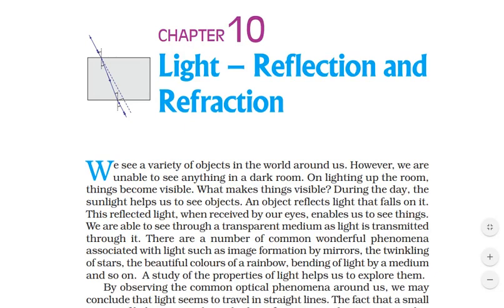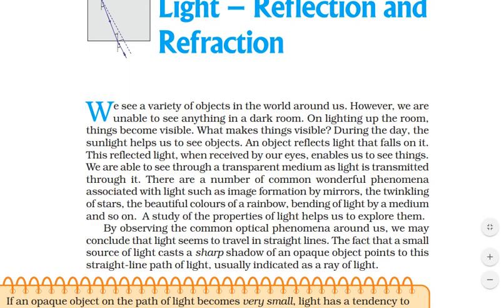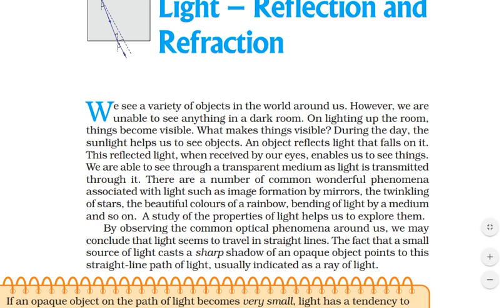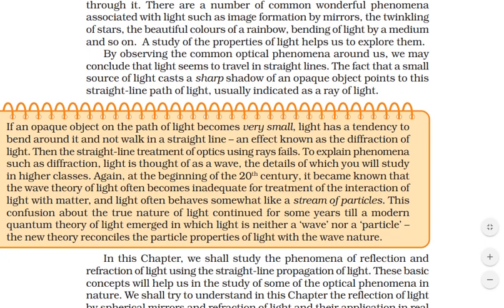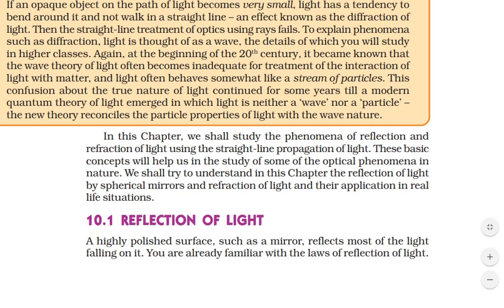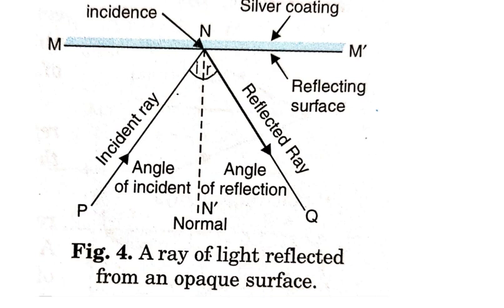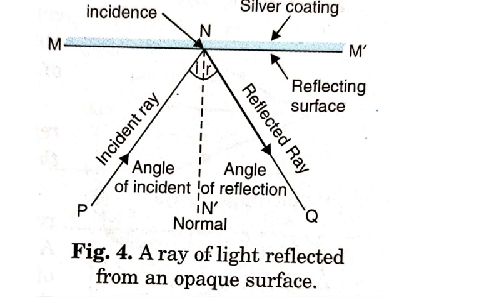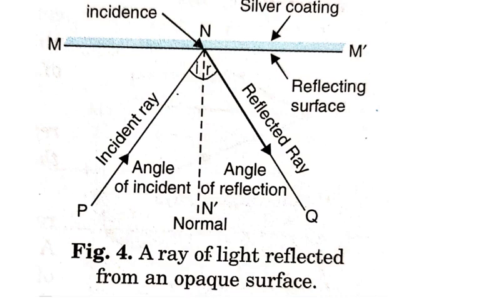Class 10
SCIENCE